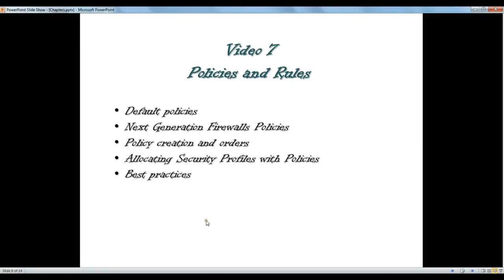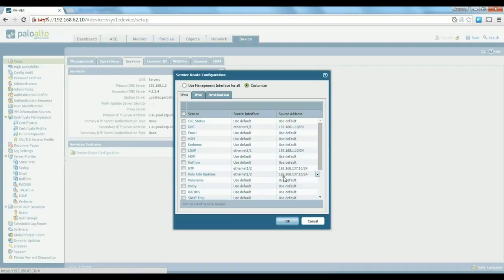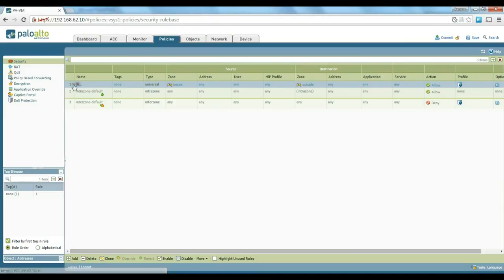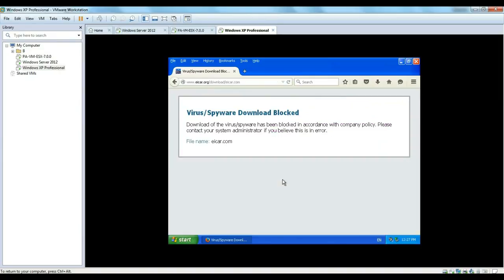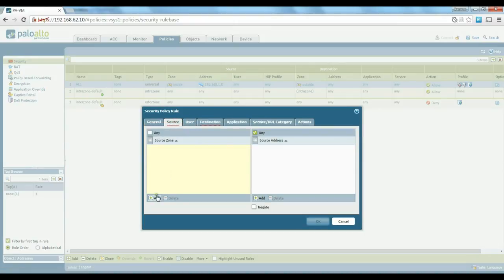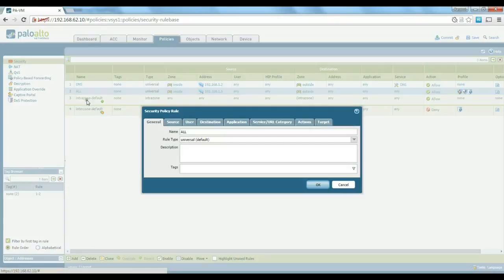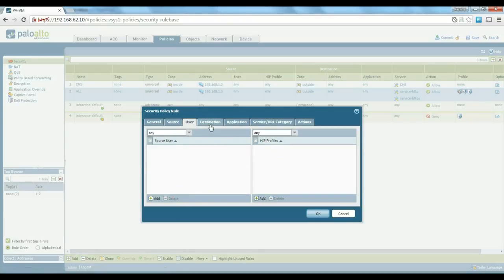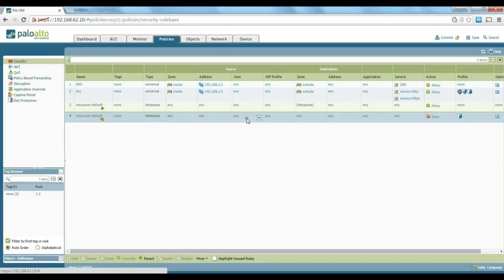Palo Alto Firewalls, Policies and Rules configuration and concepts